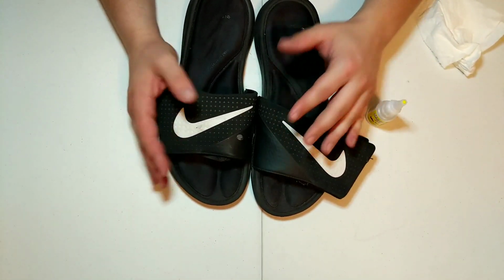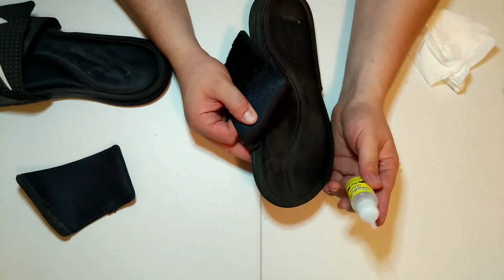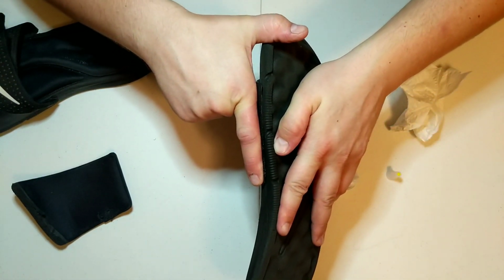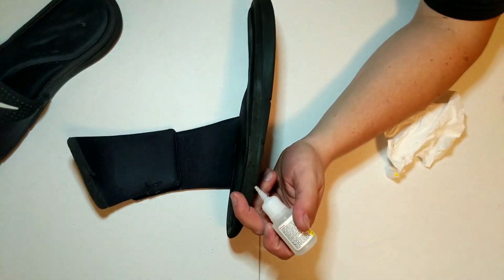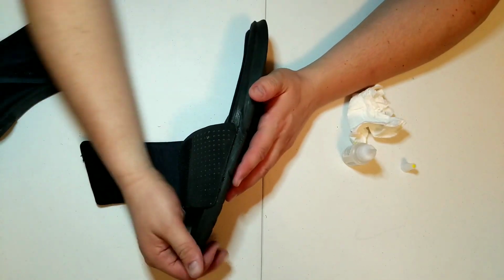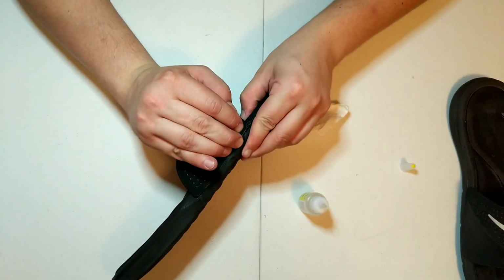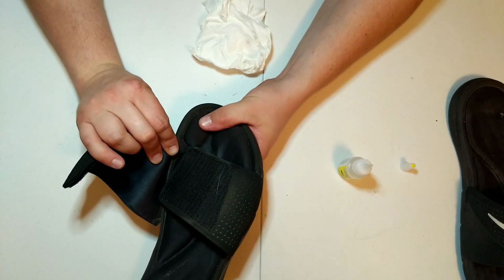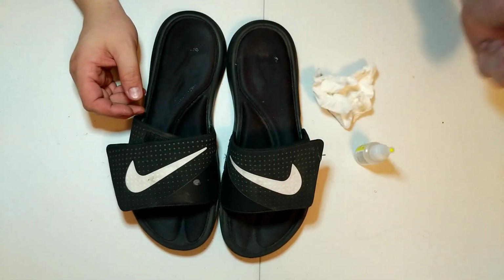How to repair Nike memory foam sandals with Shoe-Fix Glue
How to fix a pair of Nike memory foam slide sandals using Shoe-Fix Glue.
Pretty straight forward, just make sure you have your paper towel and take your time!
Boot-Fix and Shoe-Fix are available for purchase from either our website or Amazon: